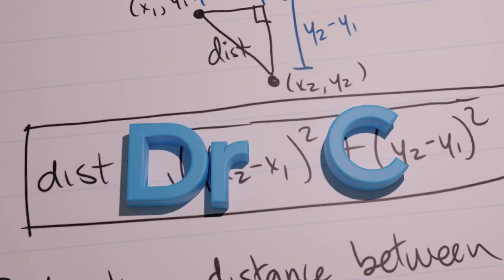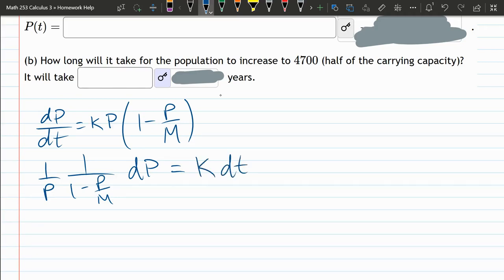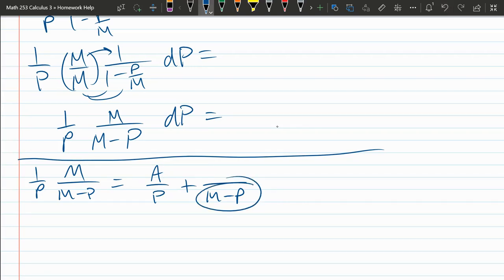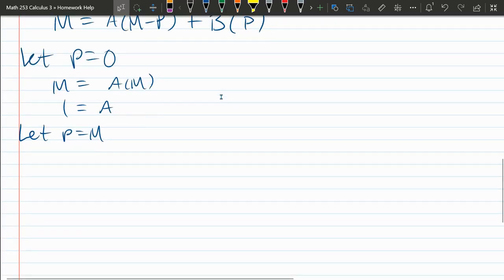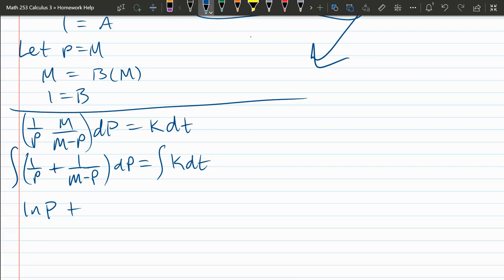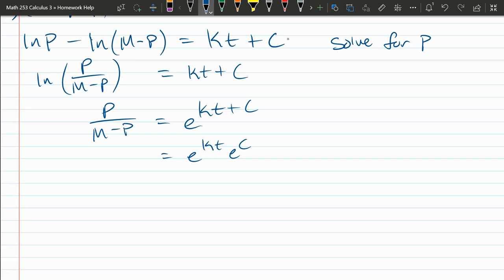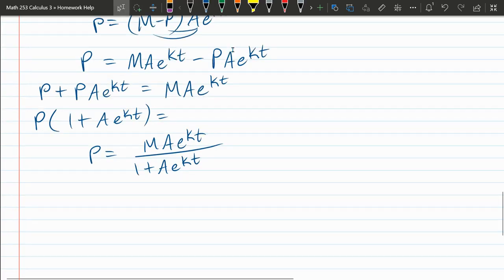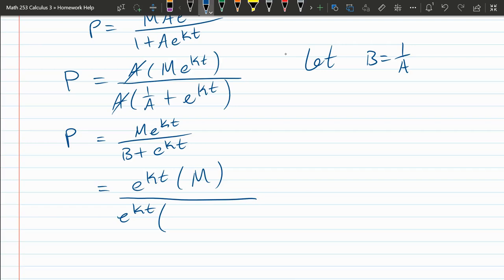Calculus 3 = HW 4.4 = Population Growth With Constraint = Solve The Differential Equation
The video cut off 30 seconds before the end. Just keep going on the algebra and you will have solved for P(t).